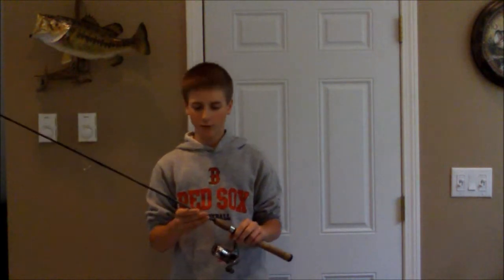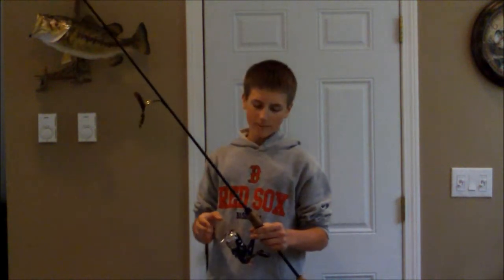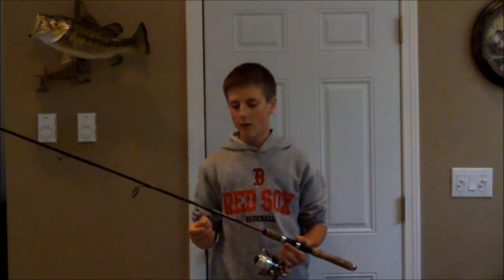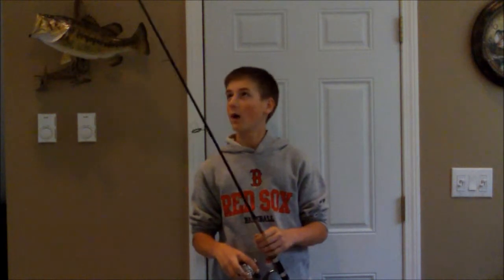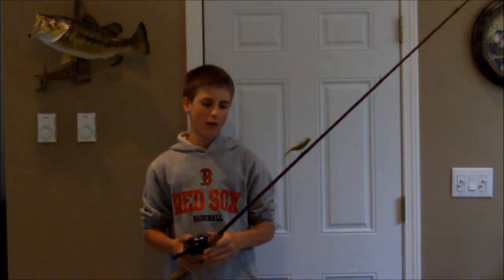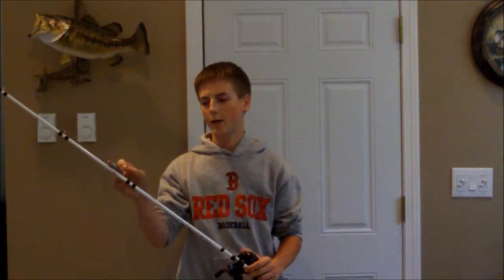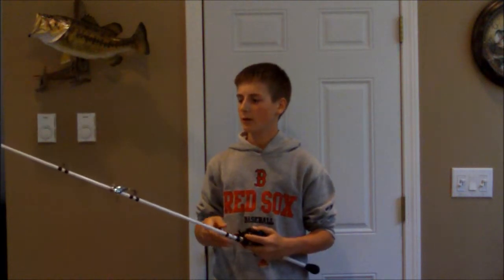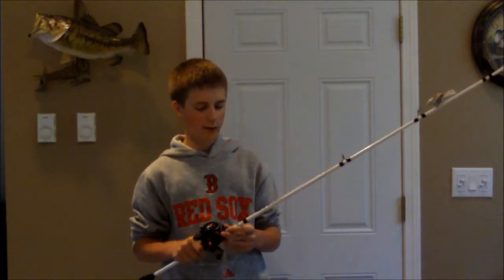Rod and Reel Arsenal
Here are my top ten rod and reel combos that I own.
for fishing articles, photos, and product reviews/recommendations!